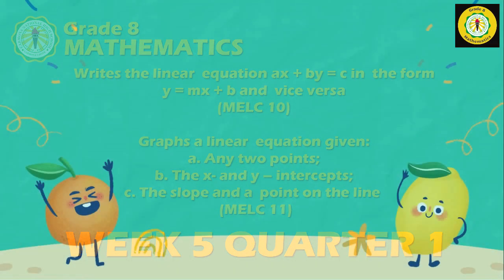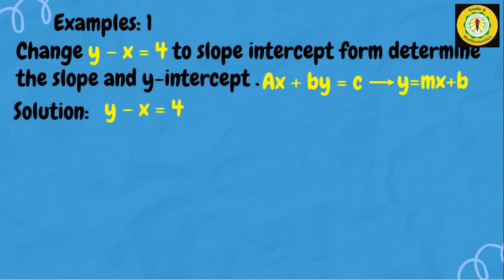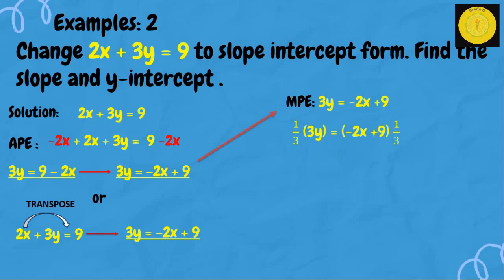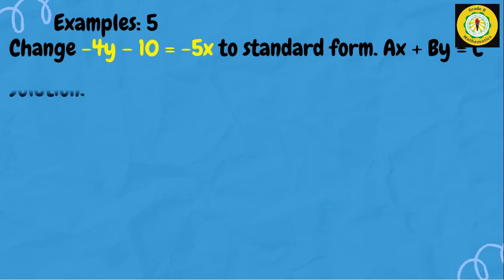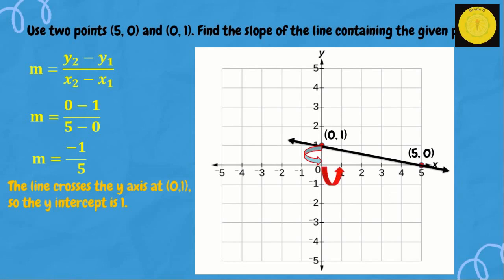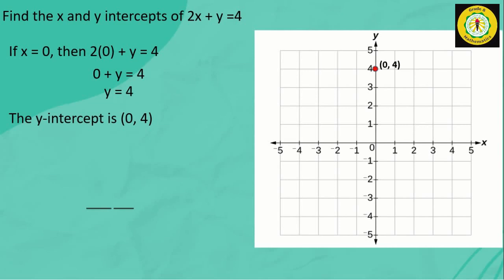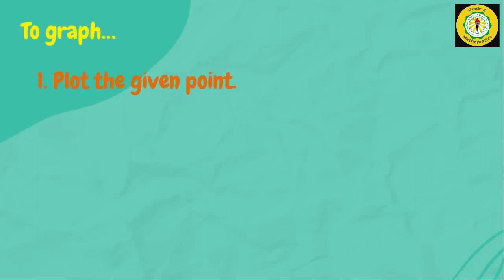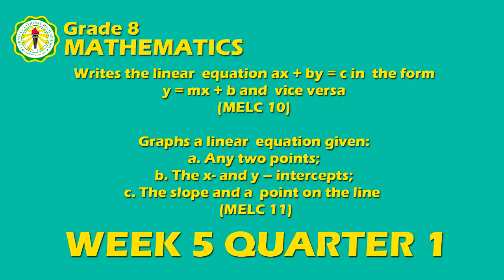Writes and Graphs a Linear Equation (Week 5 Quarter 1)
8. Writes the linear equation ax + by = c in the form y = mx + b and vice versa.
• Uses of APE and MPE 1
9. Graphs a linear equation given:
a. Any two points;
b. The x – and y – intercepts;
c. The slope and a point on the line.
10. Describes the graph of a linear equation in terms of its intercepts and slope.
11. Finds the equation of a line given
(a) two points;
(b) the slope and a point;
12. Solves problems involving linear equations in two variables.